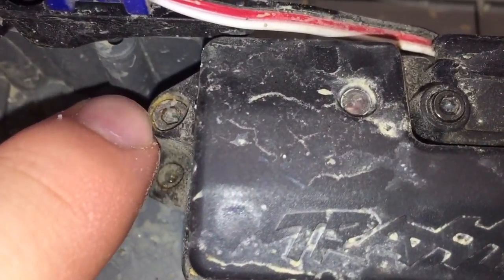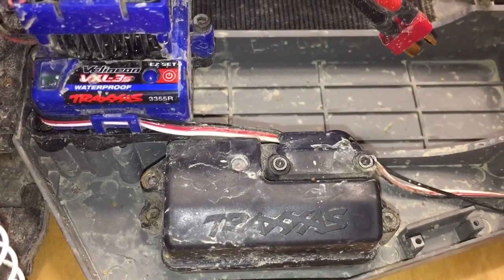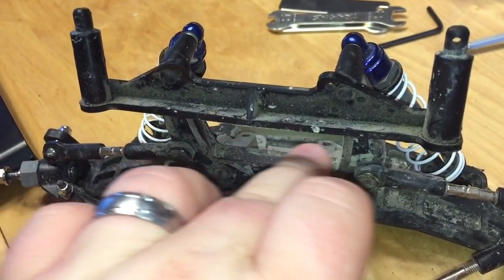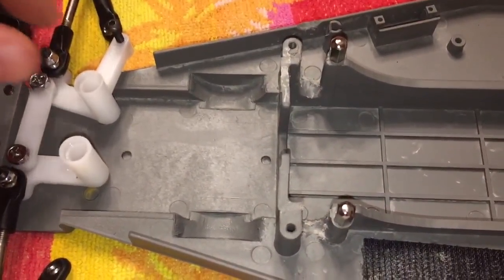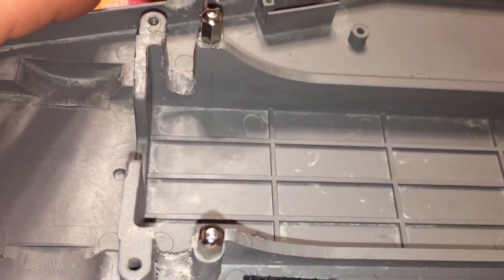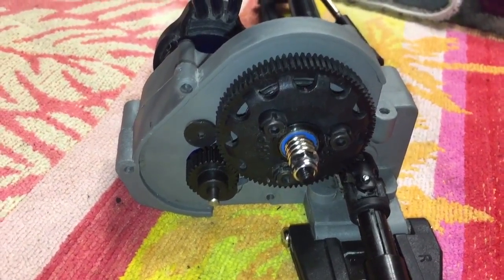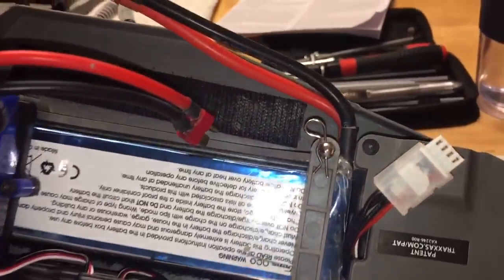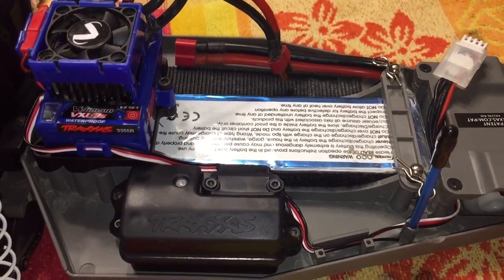Rustler Break down and Cleaning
I go over my process of breaking down my Rustler VXL and show the process of rebuilding it and cleaning it.